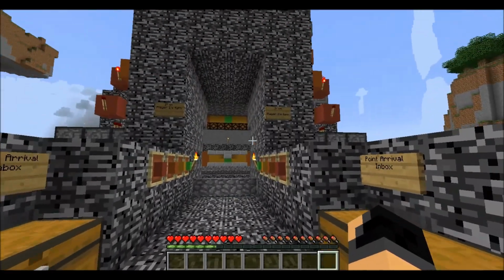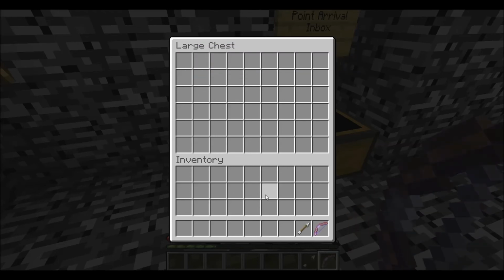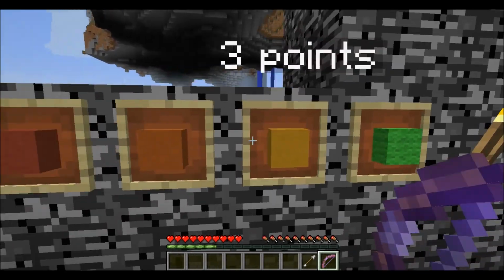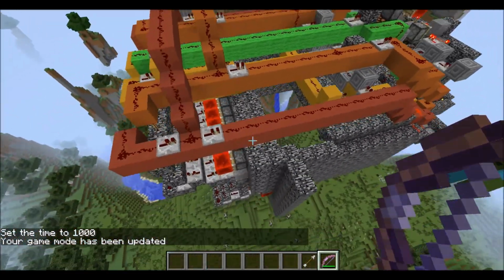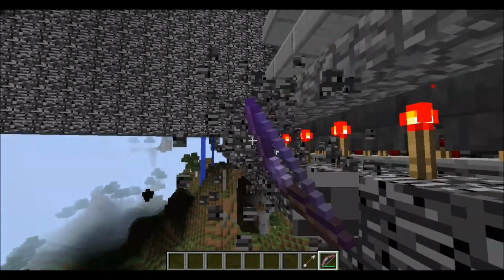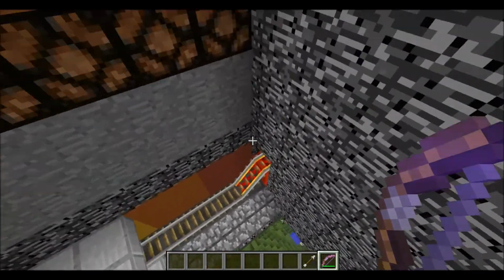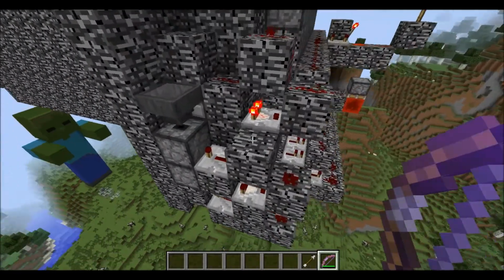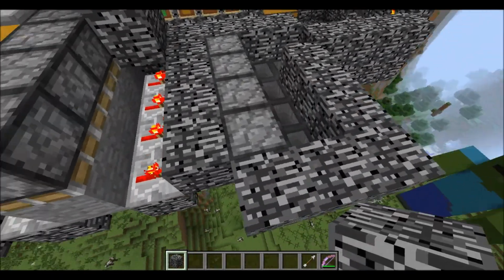Minecraft 2 player darts minigame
I was at first trying to create a darts game with command blocks, but I thought maybe I would try to do it with redstone wire. After all, it is more impressive that way.

This includes the MC Edit Schematics for the dart game.